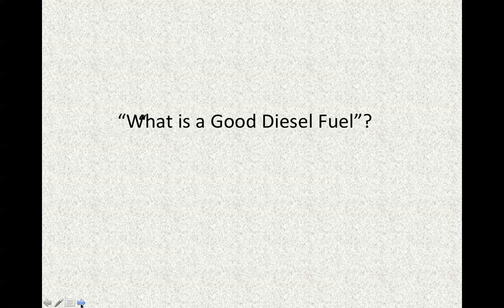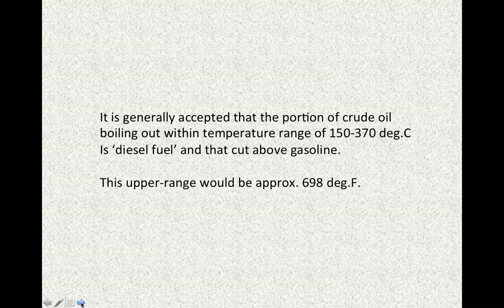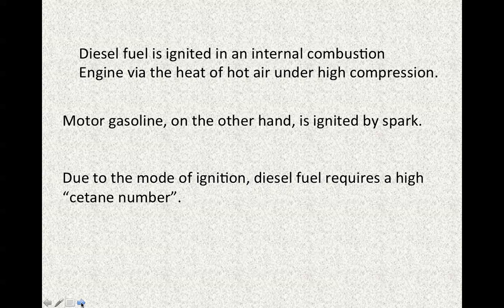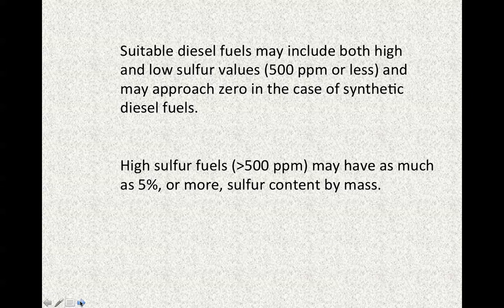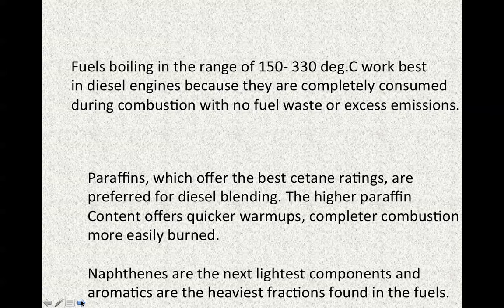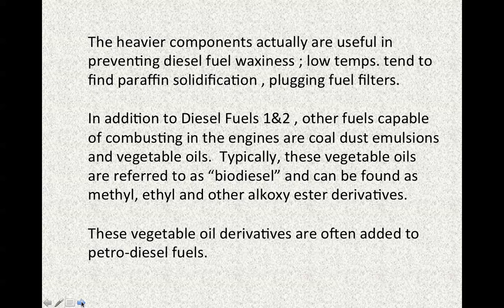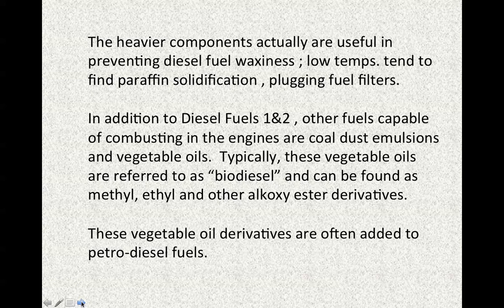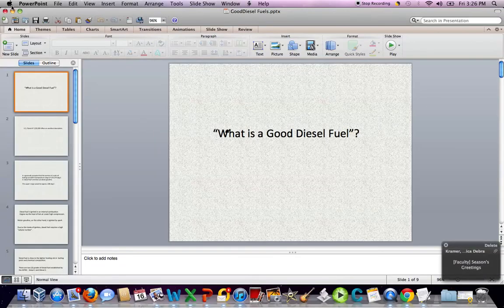"What is a Good Diesel Fuel"?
A short description of what makes a "good" diesel fuel. This short fim is shown to my students working on the design/analysis of diesel fuel oxygenates.